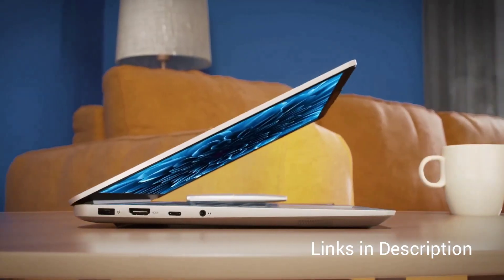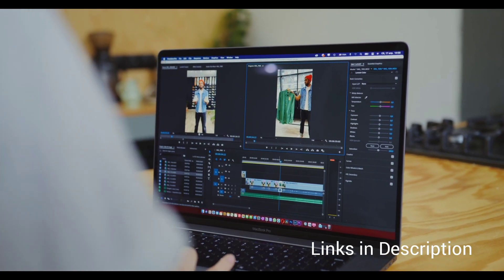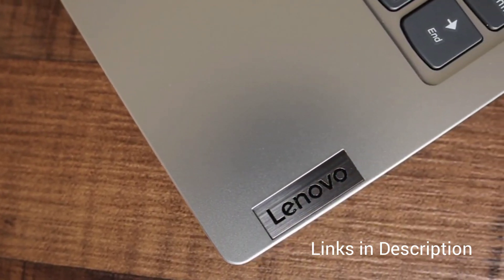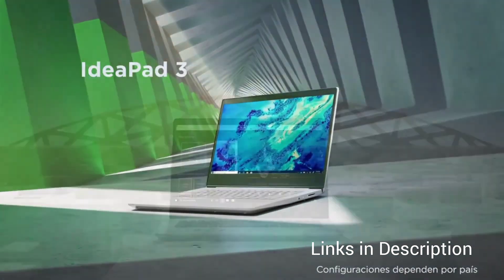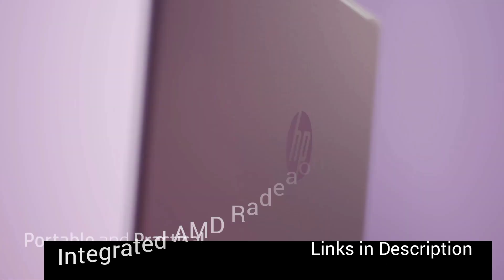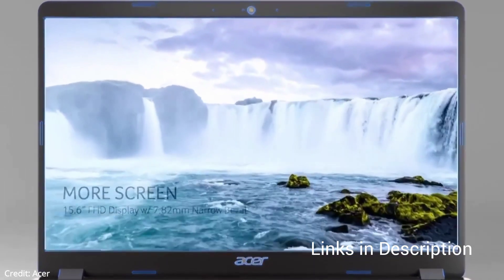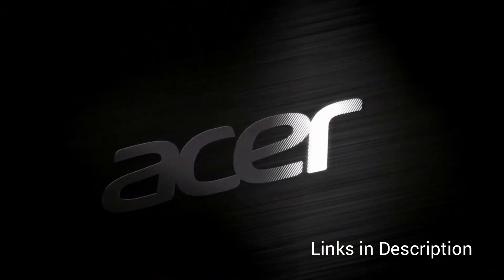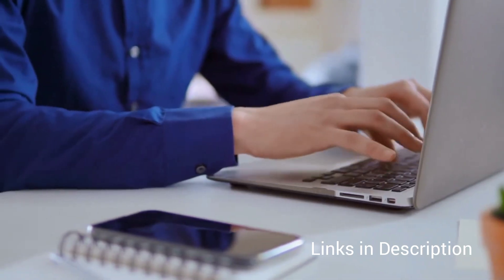Best laptops under $300 in USA 2023 ⚡ Best Cheap laptops under 300 dollars ⚡ (For students and work)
The best options in the united states in 2023 for laptops under 300 dollars. The best laptops for gaming under $300, and the best laptops for students under 300$, are reviewed in detail in this video. I have also covered the best laptops with SSD under 300 dollars in USA 2023.

✅ BEST LAPTOPS Under $300 ✅ (Links for USA)

Lenovo Ideapad 3i
HP 14 Laptop
Acer Aspire 5
Asus VivoBook Laptop

✅ Best 4-6 cores laptops ✅ (Links for the United States)

Lenovo Ideapad 12th gen (Best in cheapest laptop)
Acer 2023 Newest Aspire 5

✅ Chromebooks under $300 ✅ (Links for the United States)

Asus Chromebook Flip 2 in 1

Video Description
Along with the best laptops under $300 for coding, we have discussed the laptops under 300 with the SSD. every possible aspect of the best laptops under 300 is reviewed from battery to performance in gaming, heavy-duty laptops, display, durability, etc. If you are planning to buy a laptop under 300 in the United States 2023, this is a must-watch video for you all.

Time Stamping
00:00 Introduction
00:10 What to expect from cheapest laptop under 300
00:25 What to avoid.
00:48 Lenovo Laptop
01:53 HP Laptop
02:55 Acer laptop
03:52 Final words and our key suggestions

Best Laptops Under 300 in USA 2023
Best Laptops Under 300 In USA
Best Laptops Under 300 in 2023
Best Laptops Under 300 for Students
Best Laptops Under 300 for Gaming
Best Laptops Under 300 for Programming
Best Laptops Under 300 for editing
Best Laptops Under 300 for coding
Best Laptops Under 300 for Video Editing
laptops under 300
laptops under 300 for students
laptops under 300 in 2023
laptops under 300 for video editing
laptops under 300 for editing
laptops under 300 for gaming
laptops under 300 with SSD
laptops under 300 for coding
laptops under 300 in United States 2023
laptops under 300 to 350
300 dollars laptop
$300 laptop
$300 laptop gaming
$300 laptops best
$300 laptop hp
laptop 350 to 300
laptop $300 to $350 gaming
asus laptop under 300
asus laptop under 300 in 2023
best ssd laptop under 300
best laptop under 300 in USA 2023
best laptop under 300 in 2023
best laptop under 300 for students
best laptop under 300 for gaming
What is the best laptops under 300 dollars?
Which is the best laptop under $300?
what is the best laptops under 300$ in United states?